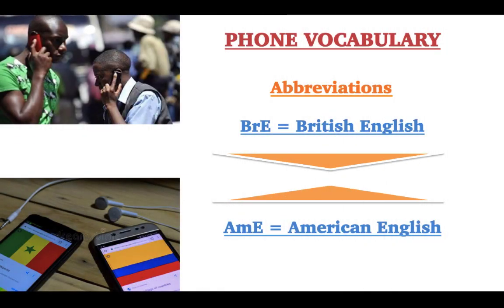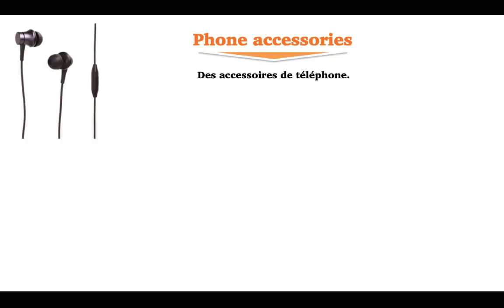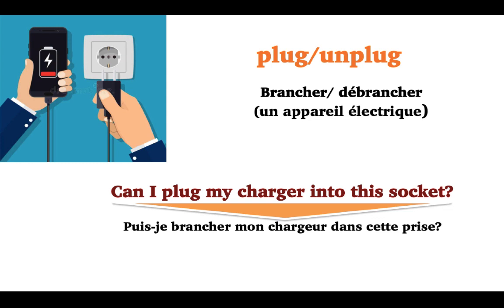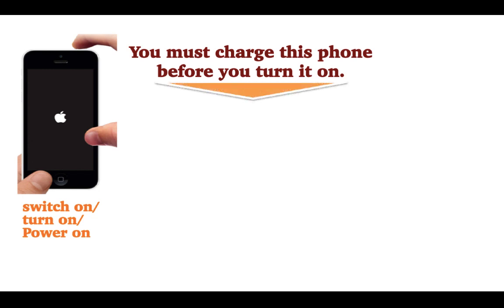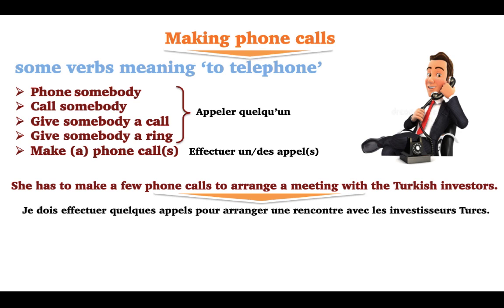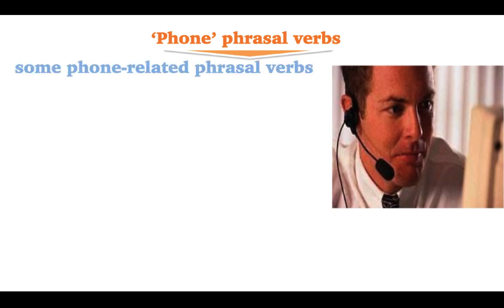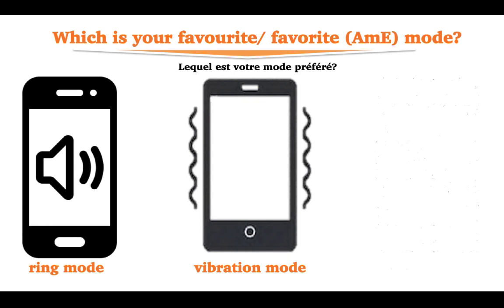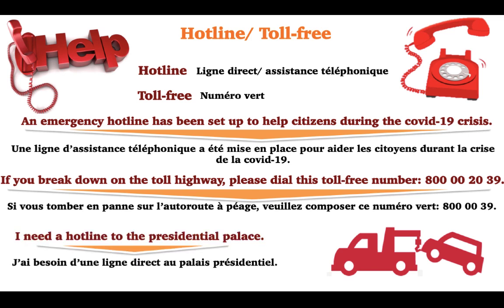Phone vocabulary (Vocabulaire du Téléphone)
In this video you will learn the essential vocabulary related to telephone.

From beginner to intermediate, you will discover a lot.